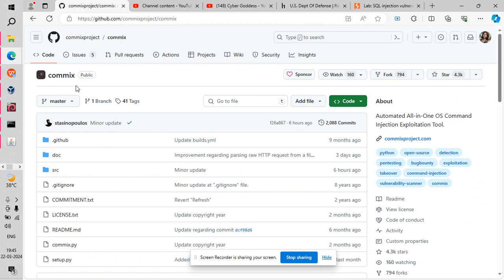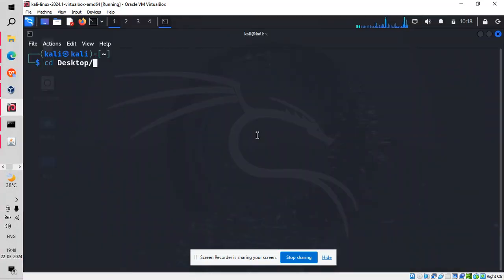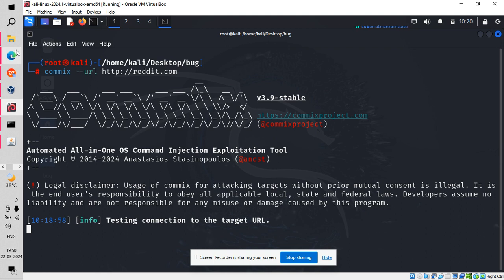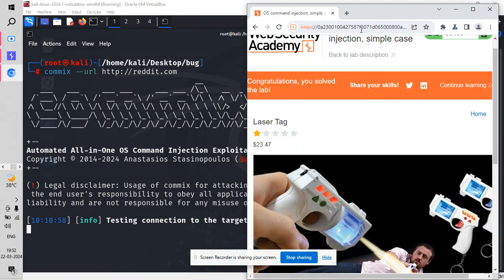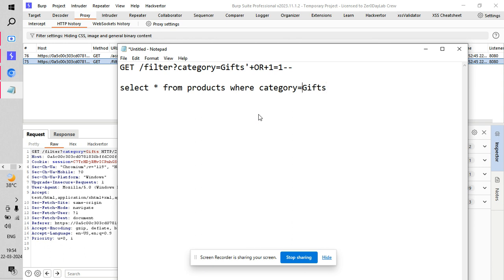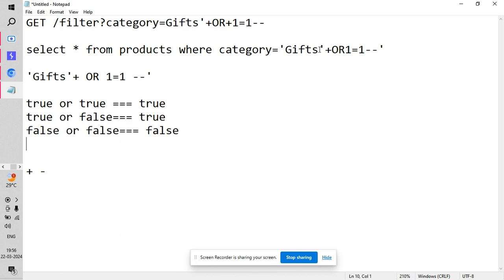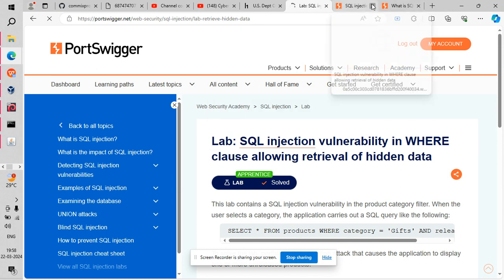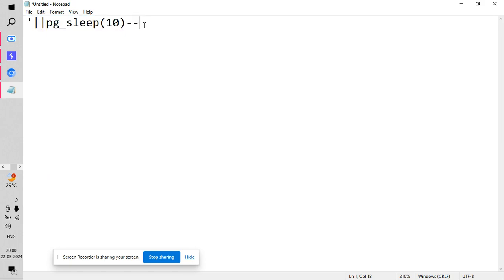Day 10 - Bug Bounty Hunting Training